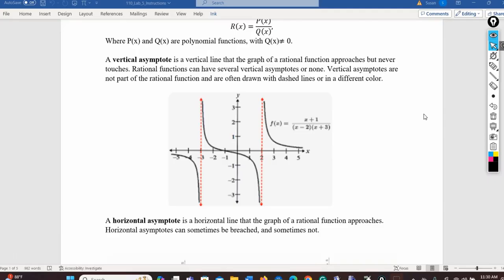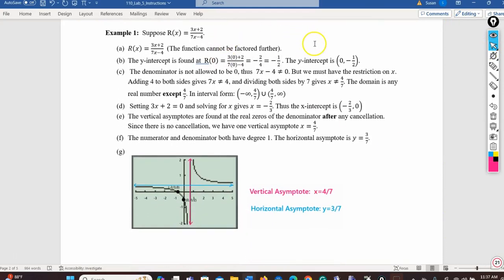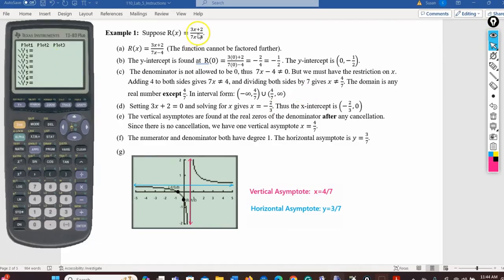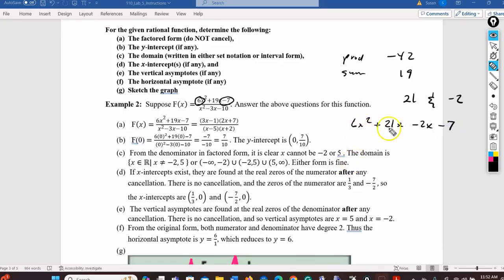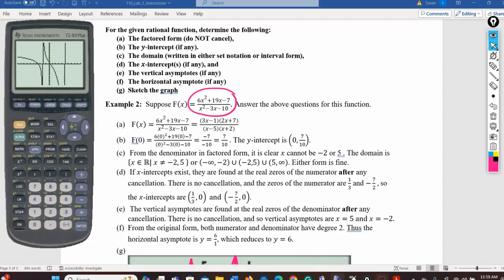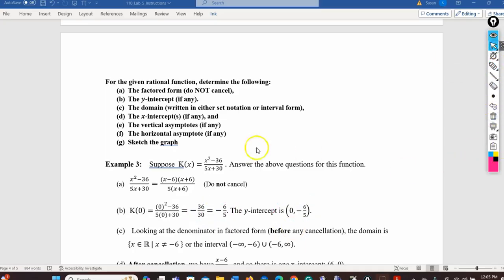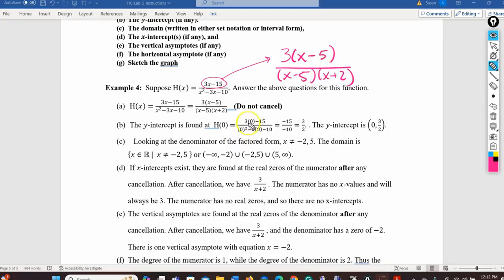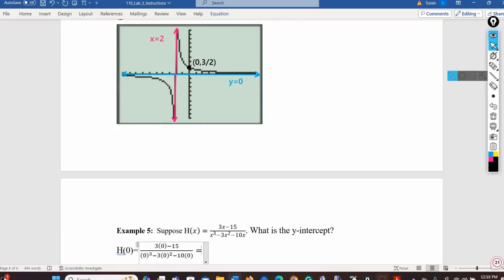Domain, Intercepts, and Asymptotes of Rational Functions